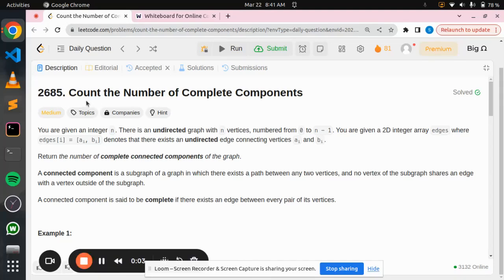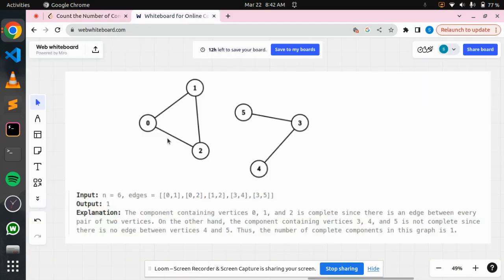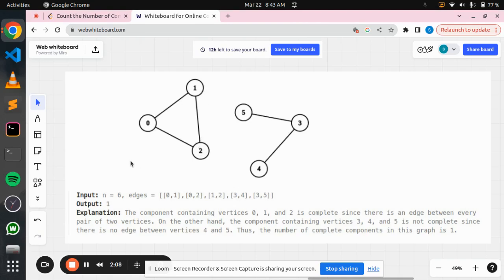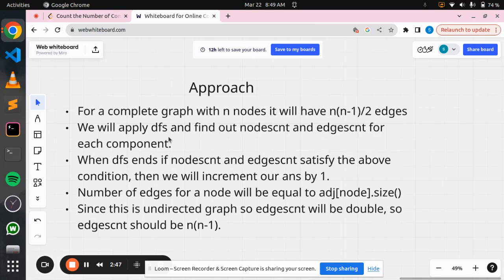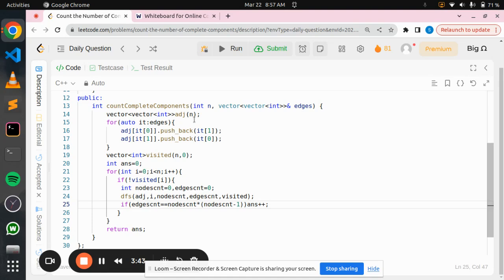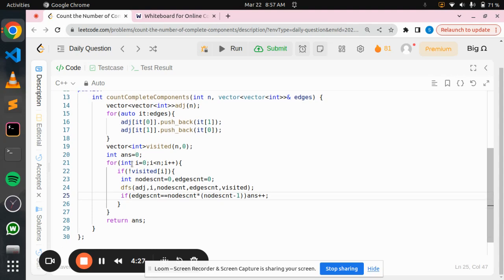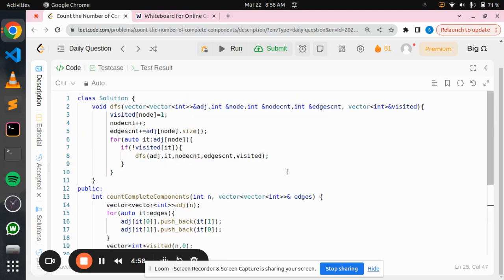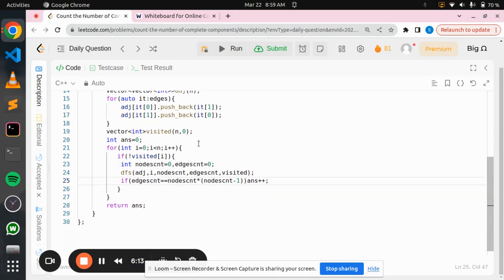Count the Number of Complete Components | Leetcode 2685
In this video, I will explain how to count the number of complete connected components in an undirected graph. We will go through the definition of a complete component and provide an example to clarify the concept. I will also discuss the approach using DFS to determine the nodes and edges count for each component.